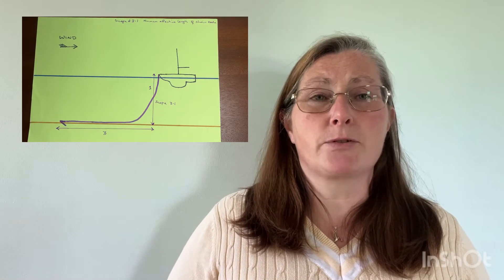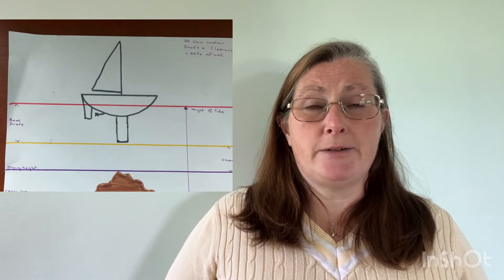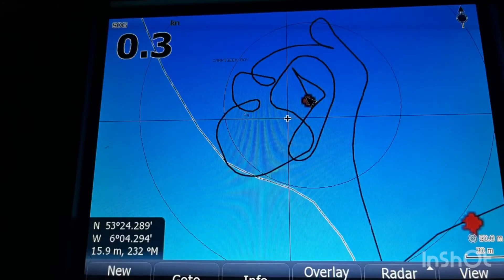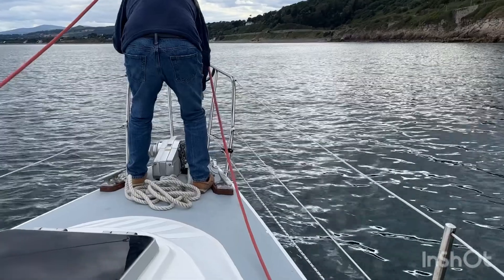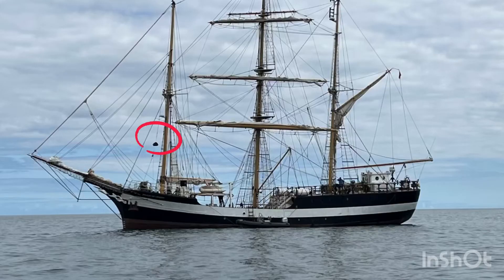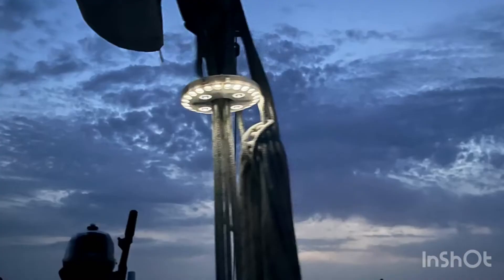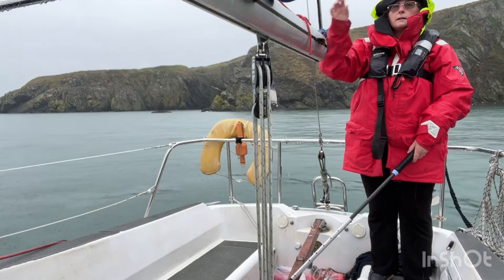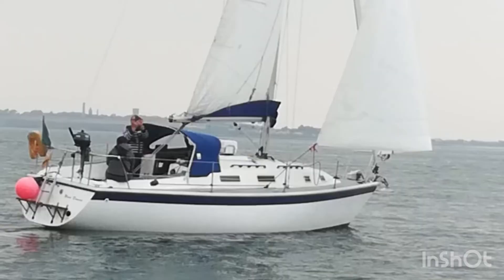Anchoring how we do it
sailing, # boating, anchoring, I show you how we anchor Wavedancer so we can enjoy life on the hook for free. This continues on from our last video about the considerations of safe anchoring. Created by InShot